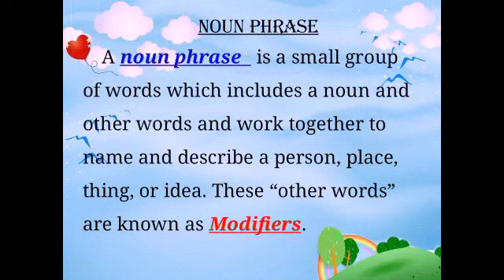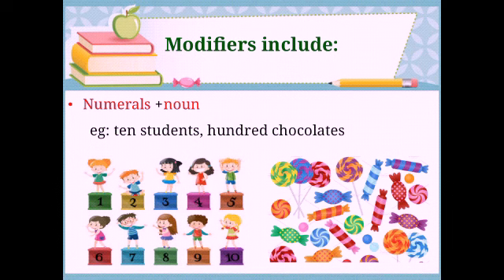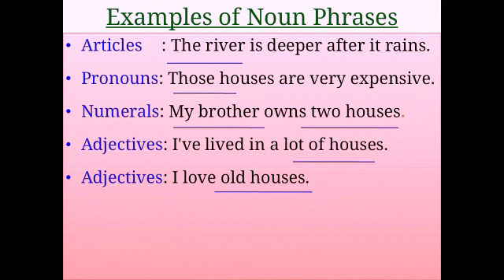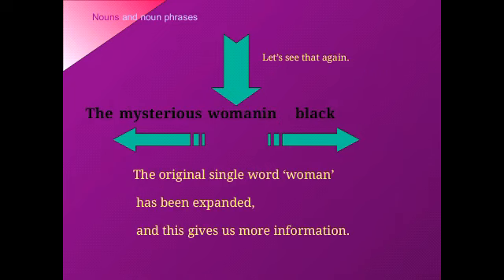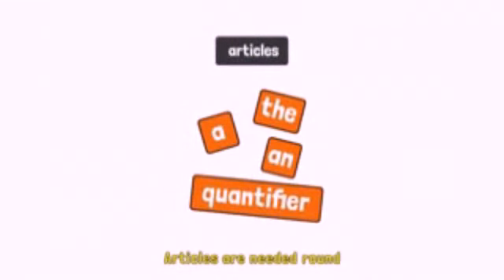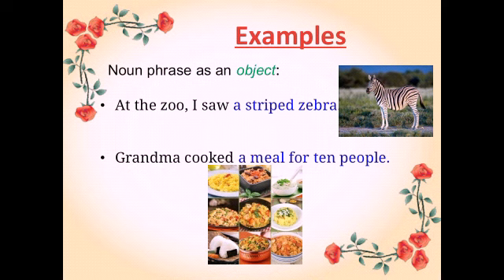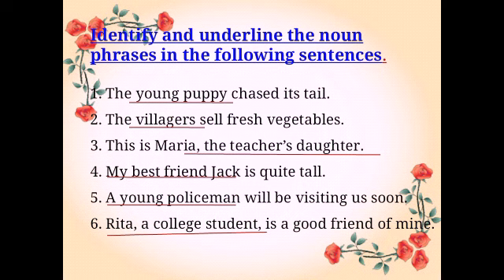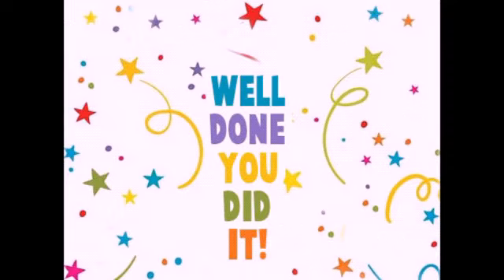Noun Phrase -English Grammar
Noun Phrase (Part2)